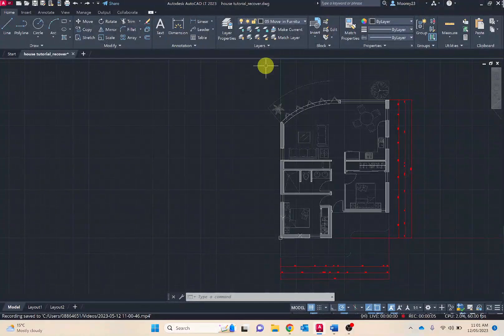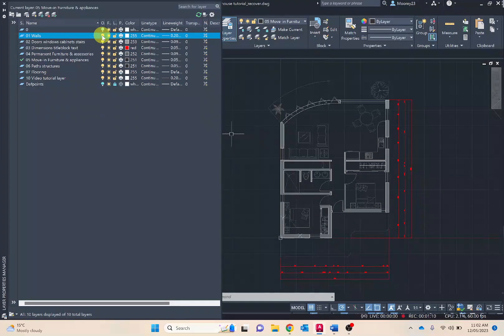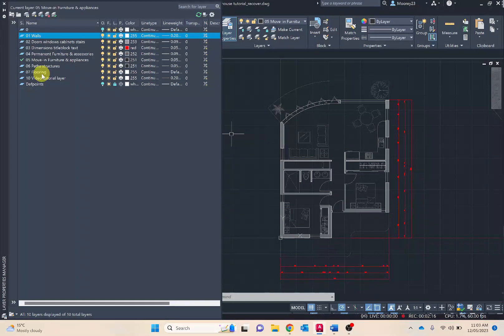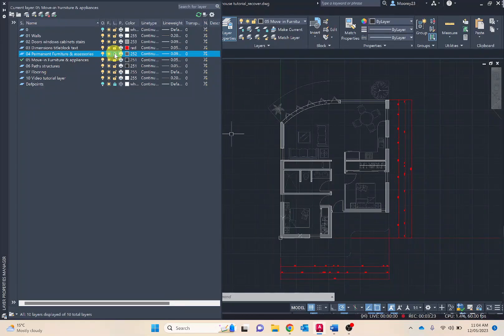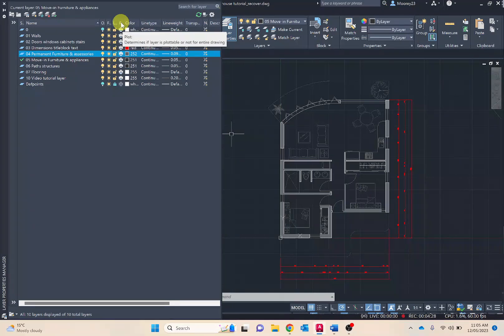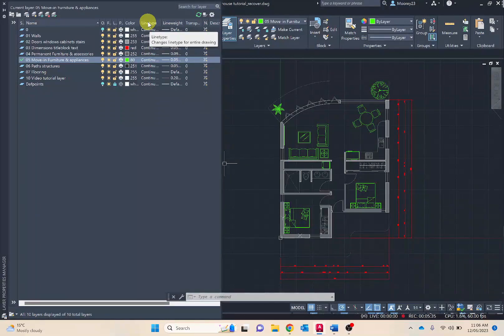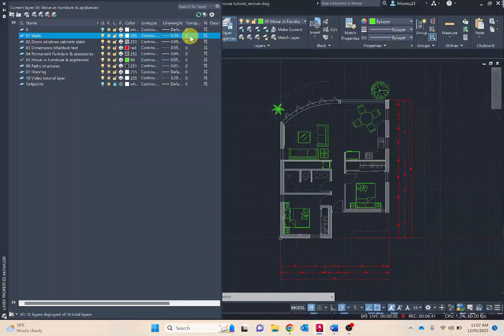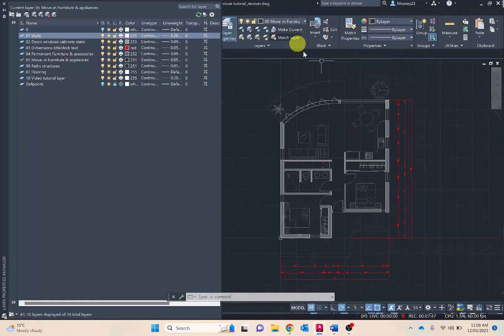AutoCAD LT – Layers Part 3 of 5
Introduction 0:00
Layer tab & layer palette 0:24
SHOW or HIDE layer 0:42
NEW layer 1:13
 DELETE layer 1:27
0 and DEFPOINT layer 1:35
ARRANGE and suggested layers 1:40
LOCK layer 3:10
Plot or PRINT layer 3:27
Changing COLOUR or tone of layers 4:34
Changing Line type SOLID or DASHED line 5:20
Setting or changing Line weight LINE THICKNESS 5:40
Layer TRANSPARENCY 6:25